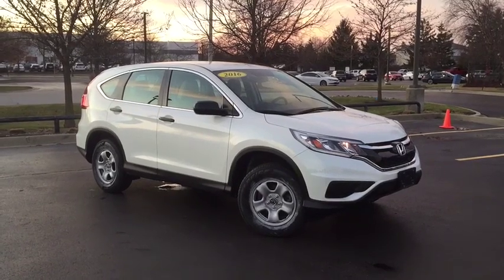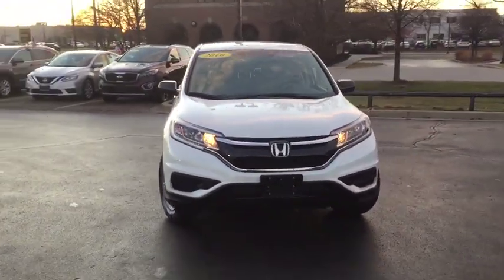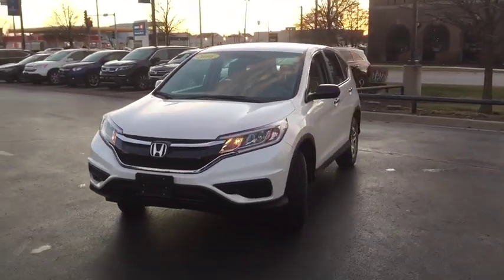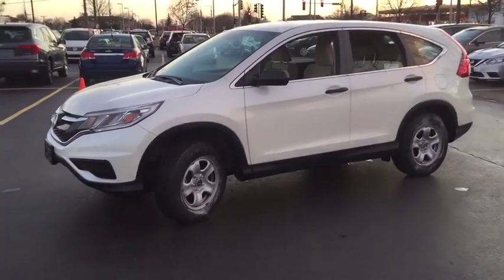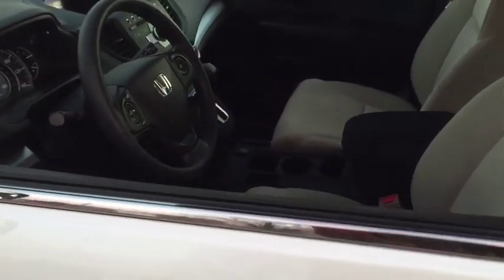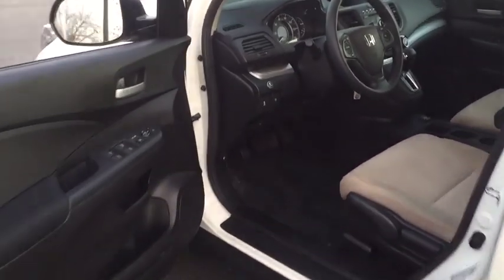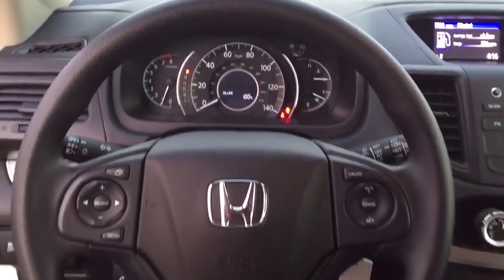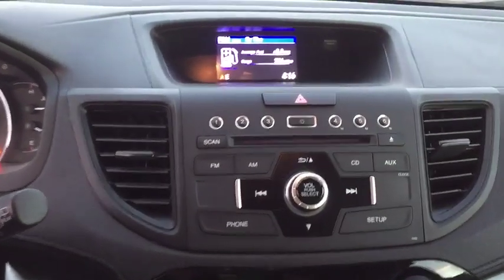2016 Honda CR-V Orland Park, Tinley Park, Palos Heights, Chicago, New Lenox, IL P1307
White Diamond Pearl Used 2016 Honda CR-V available in Orland Park, Illinois at Community Honda. Servicing the Tinley Park, Palos Heights, Chicago, New Lenox, IL area.

Odometer is 1555 miles below market average! 25/31 City/Highway MPG All Wheel Drive, One Owner-Clean Autocheck History Report !!!, Back Up Camera, Bluetooth, Hands-Free, Steering Wheel Audio Controls, USB Port, Phone Charger, Auxiliary Audio Input, To Verify Availability-Please Call Us Before You Come In !!!.brbr2016 Honda CR-V LX 4D Sport Utility 2.4L I4 DOHC 16V i-VTEC CVT White Diamond PearlbrbrAwards:br * 2016 IIHS Top Safety Pick+ (With Touring Model) * ALG Residual Value Awards * 2016 KBB.com Brand Image Awardsbr2016 Kelley Blue Book Brand Image Awards are based on the Brand Watch(tm) study from Kelley Blue Book Market Intelligence. Award calculated among non-luxury shoppers.  Kelley Blue Book is a registered trademark of Kelley Blue Book Co., Inc.brbrDeal With The Best-Community Honda Of Orland Park-South Chicagoland's #1 Honda Dealer-Over 500 Vehicles In Stock !!! We invite you to google us as well, to see the many wonderful 5 STAR reviews we've earned !!!brbrReviews:br * Exceptional fuel economy compared to other crossovers; plenty of adult-sized room in both seating rows; more cargo capacity than most rivals; rear seatbacks fold flat at the tug of a lever; appealing roster of tech and safety features. Source: Edmunds